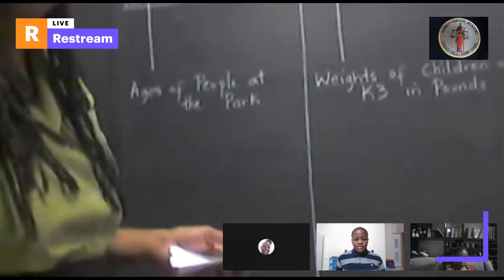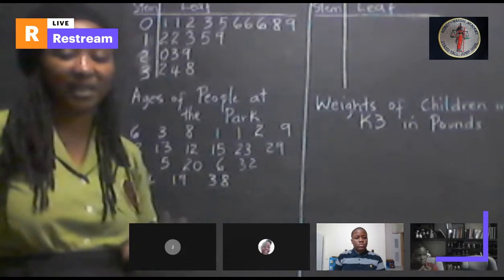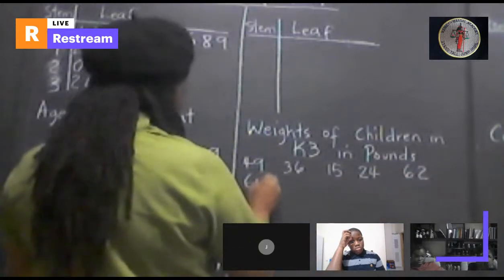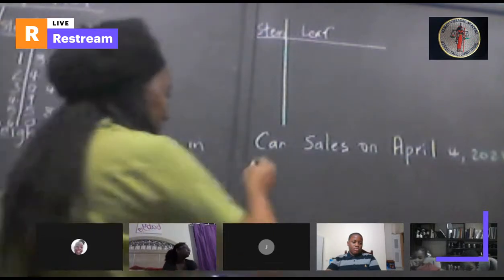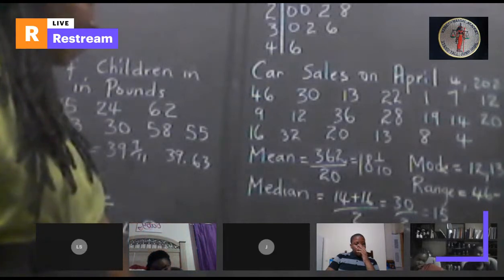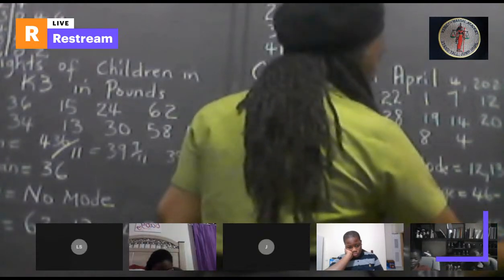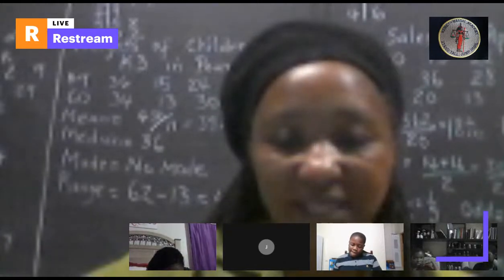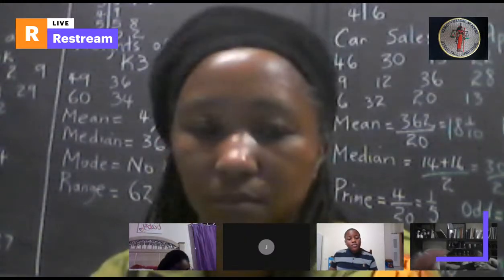PEP Math Ability Test: Stem and Leaf Plot Pt 2